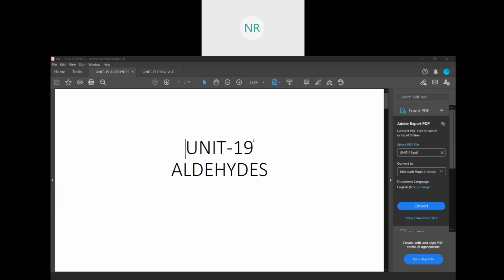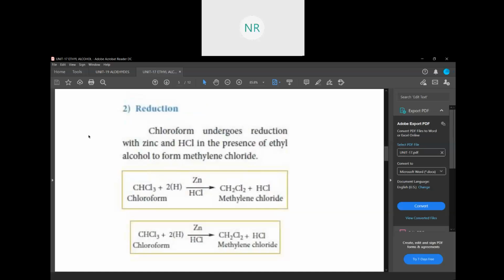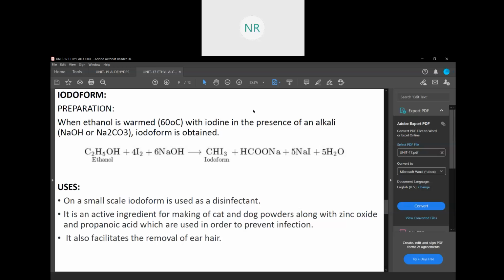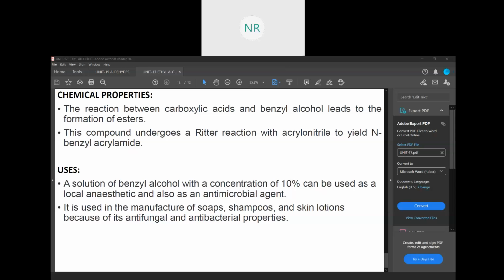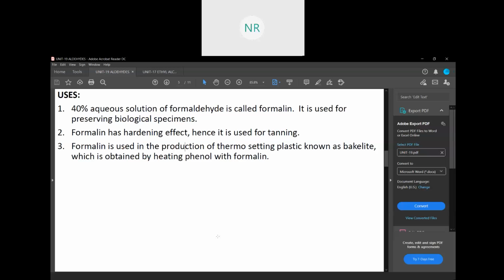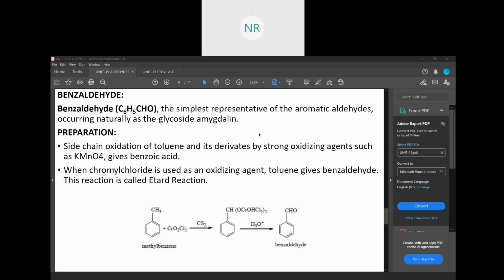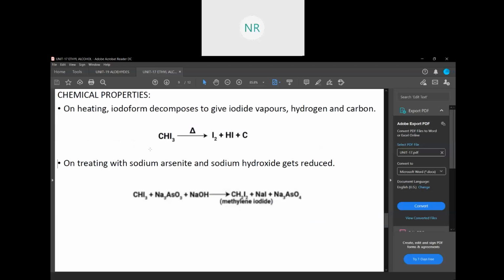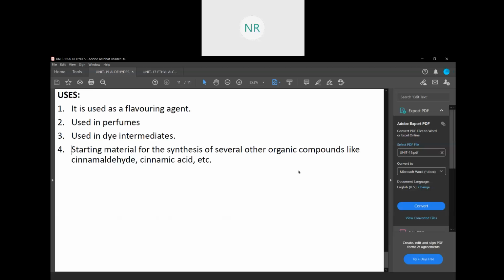1ST DMLT BIO CHEM UNIT 17,19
1ST DMLT
 BIO CHEM
UNIT -17  ETHYL ALCOHOL
UNIT - 19 ALDEHYDES